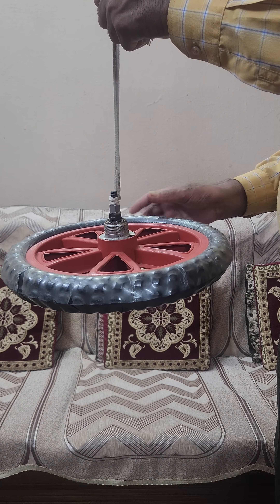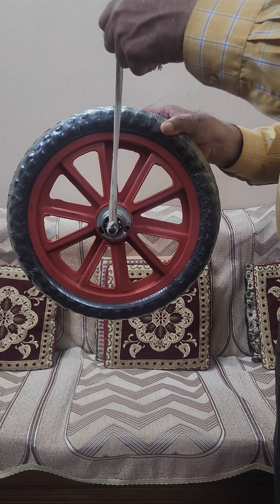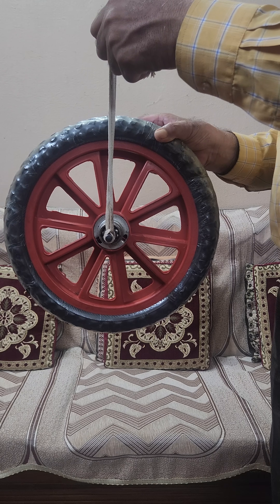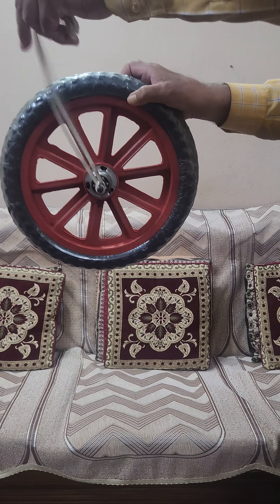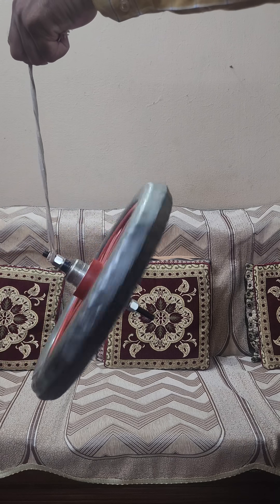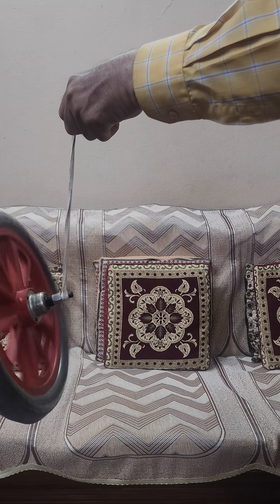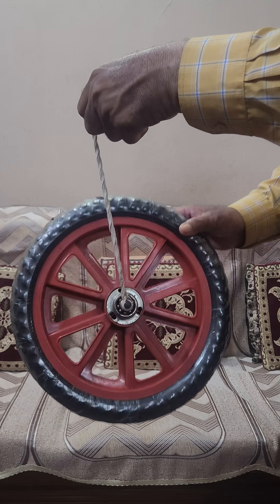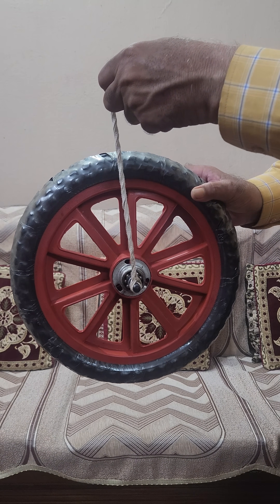Balance by rotation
Those who ride bicycle know how to balance ? It is simple . By having rotation. That means if body rotates then it maintains its' plane of rotation.